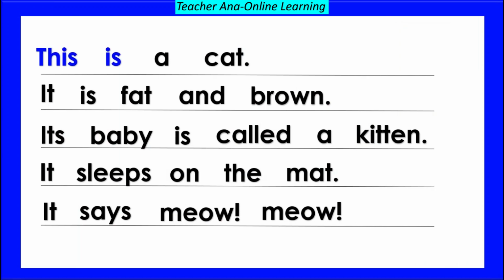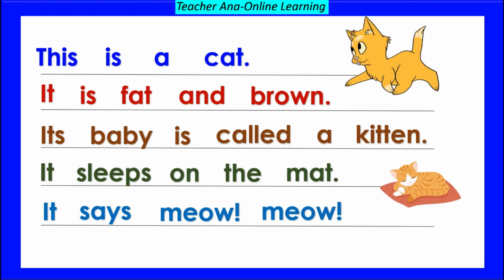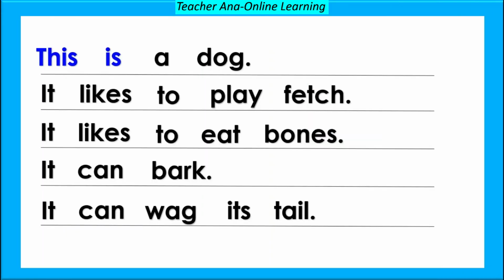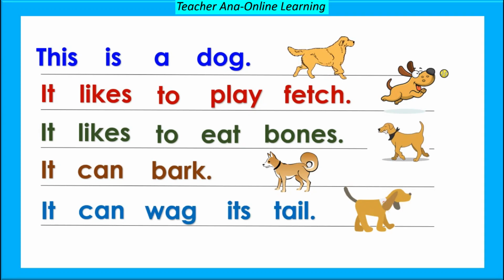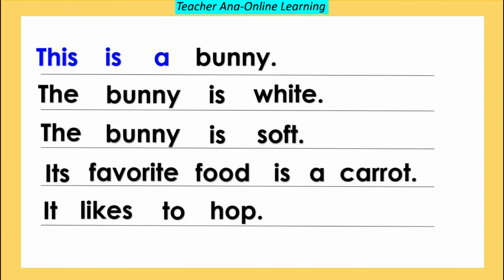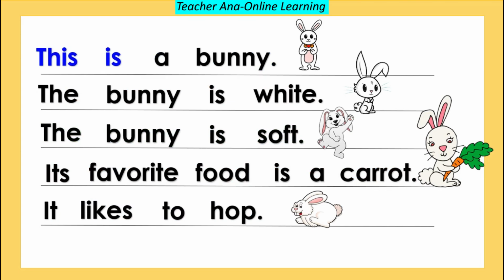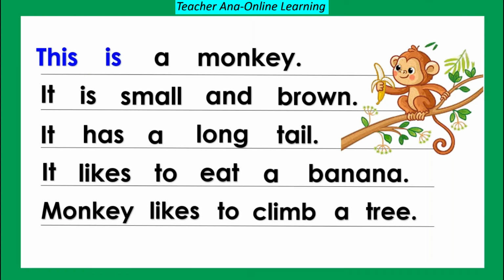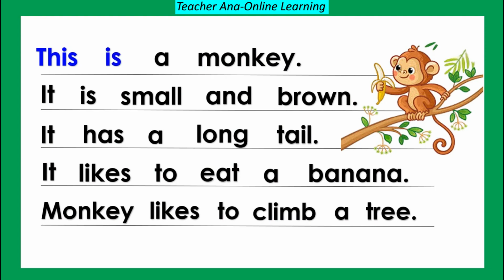Practice Reading Sentences ll Teacher Ana Online Learning